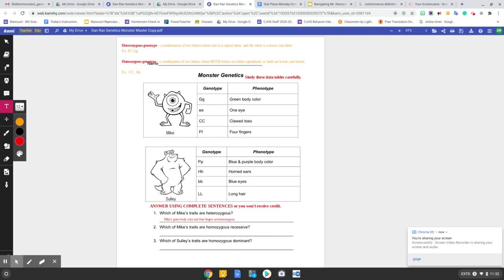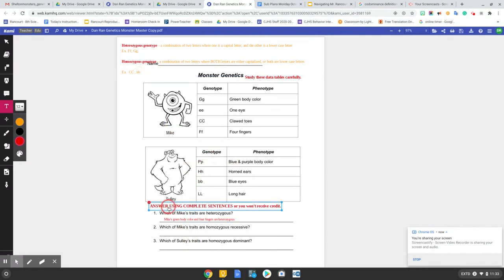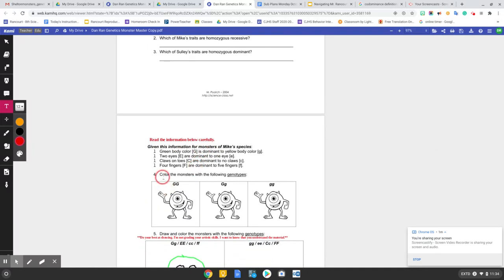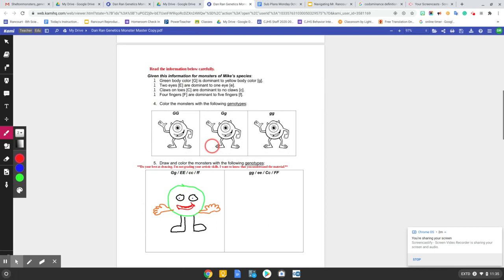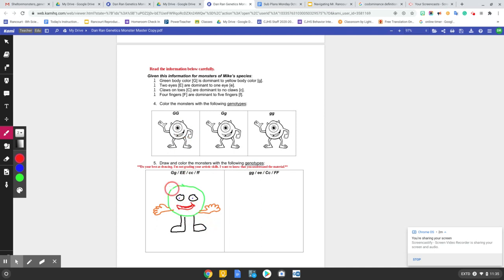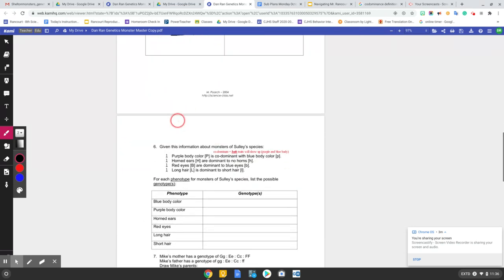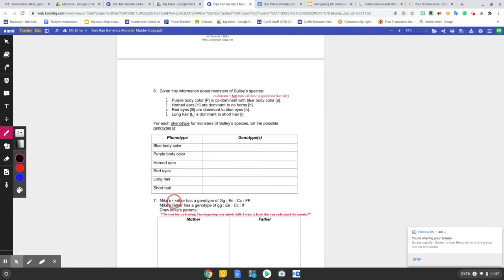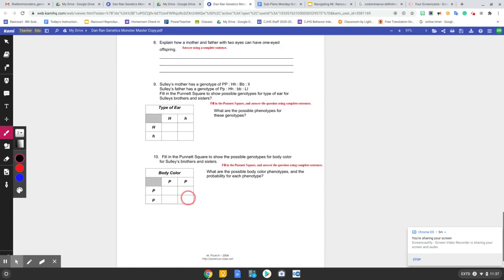Monster Genetics Tutorial